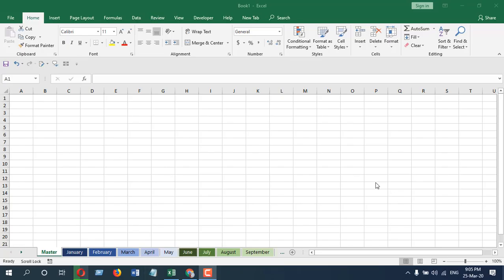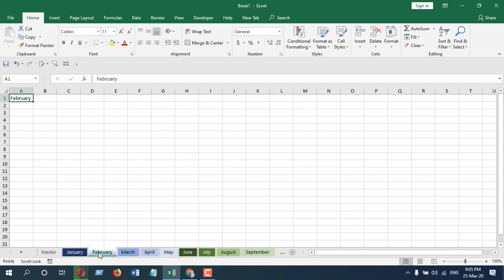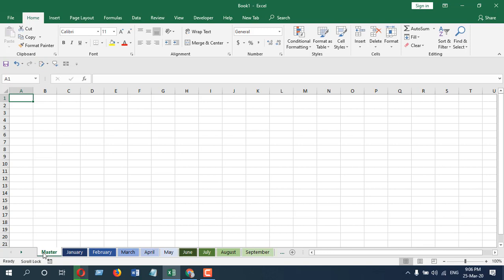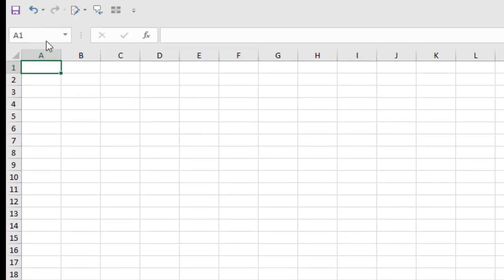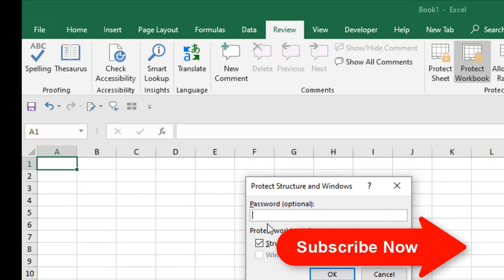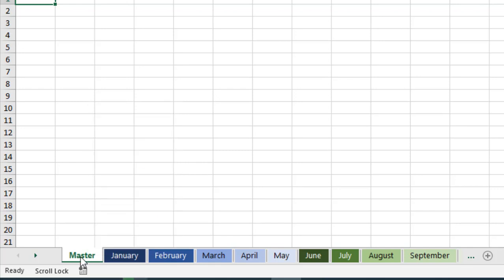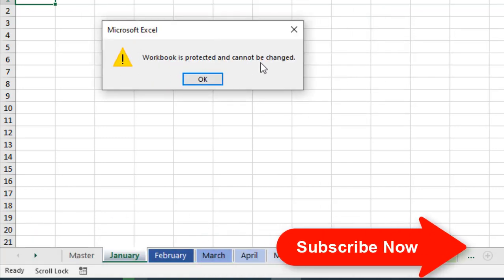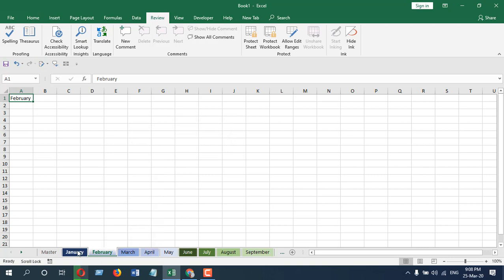How To Protect or Lock Workbook Structure In Excel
In this excel tutorial for beginners I’ll show you how you can protect workbook structure in Microsoft excel. I am using excel 2019 for the demonstration and we are not going to use any vba in this tutorial. We’ll just use built in excel function to lock workbook structure
Let’s say you have several sheets in your workbook. You ordered them to your preferred way. You’ve colored Sheet tab and Named your worksheets to your preferred name. Now this is worksheet structure. So, if you lock worksheet structure there will be several protections, you’ll able to give your workbook.

1. You can stop changing your worksheet name
2. Stop people from reordering your worksheets
3. Stop changing color of your worksheet tab
4. Stop users from creating new worksheet
5. Stop users from Copy/Move a worksheet
6. Prevent deleting your worksheet
7. Prevent others from renaming your worksheet
8. Prevent users from Hide/Unhide your worksheet

Now you can still edit or change data inside your workbook. You can change worksheet formatting, insert data also you can do everything you want inside your worksheets except the above things. So, protecting worksheet structure helps you to maintain workbook and worksheet level formatting with limited access to other users. The most important thing is that you can unlock workbook structure with the password and you can do everything like a normal workbook. Now that you understand what workbook structure is let’s learn how to password protect workbook structure in Microsoft Excel without using VBA.

There are two ways you can password protect workbook structure in excel.

Here goes the first way to lock workbook structure
1. Click on File
2. Under the Info section click protect workbook dropdown
3. Click on Protect Workbook Structure
4. Checkmark Structure
5. Enter and Confirm Password
6. Click Ok and Done

The second way of protect workbook structure is as follows
1. Click on “Review” tab
2. Click on Protect workbook
3. Checkmark Structure
4. Enter and Confirm Password
5. Click Ok and Done

These were two ways you can access and use “Protect Workbook Structure” In Microsoft Excel. Make sure you remember the password you set otherwise you won’t be able to change your workbook structure. If your workbook has macro in it and it needs to change the structure you won’t be able to run that macro. Also, if you thinking this as your ultimate security measure then you should reconsider it. There are several tools that can break your password. But the good thing is that not everyone knows how to break excel password and you can give your workbook structure a but protection.